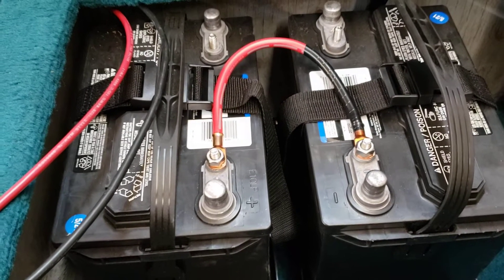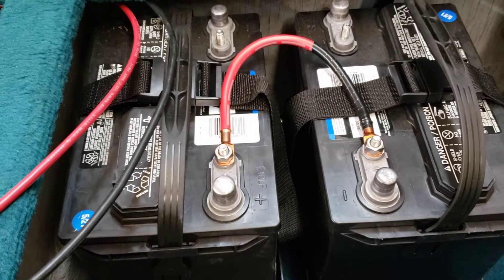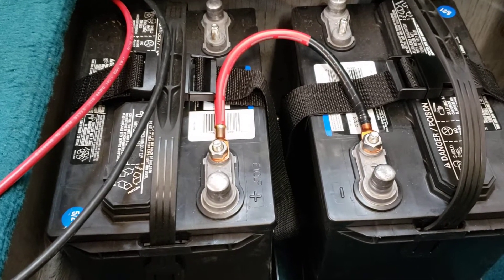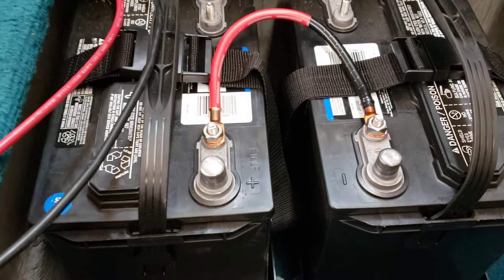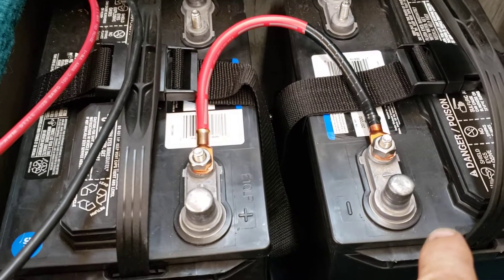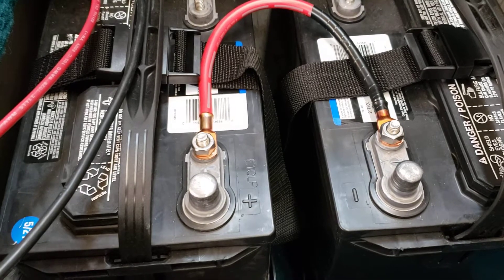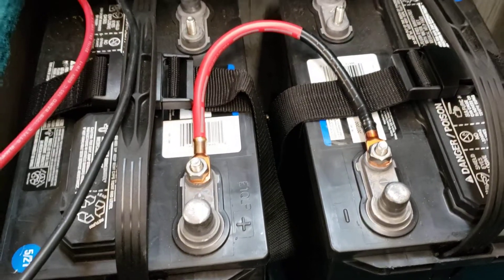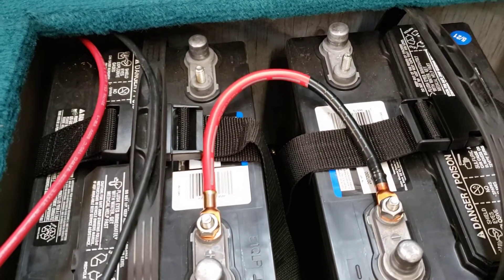Need 24 volts, here is how. And a great tip!!!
When creating 24 volts...this is an easy tip to make sure there are no screw ups when the batteries need to be hooked up at some other time.